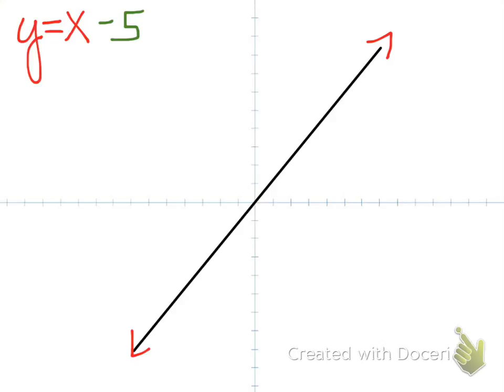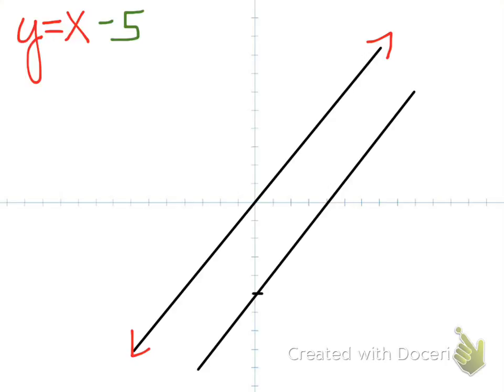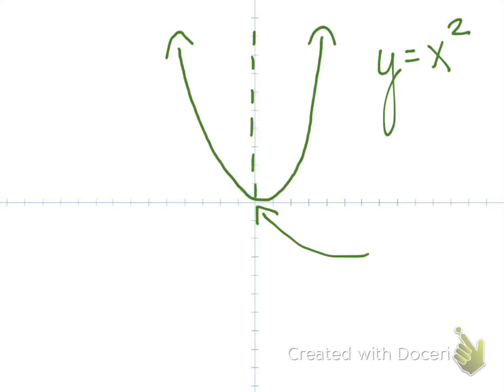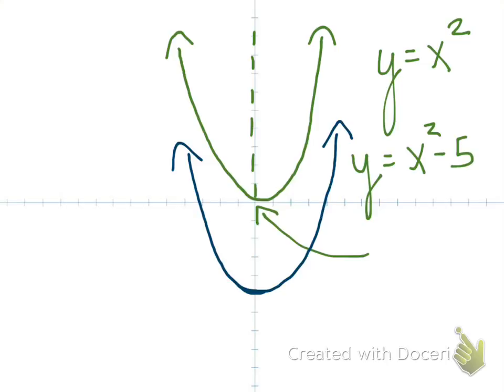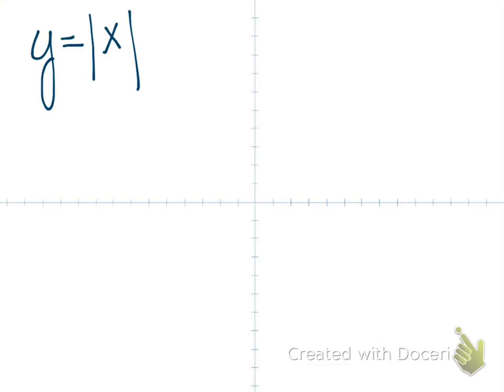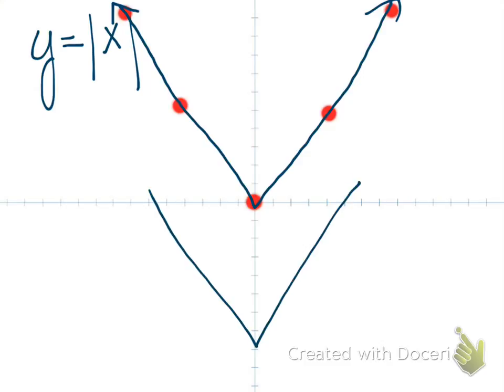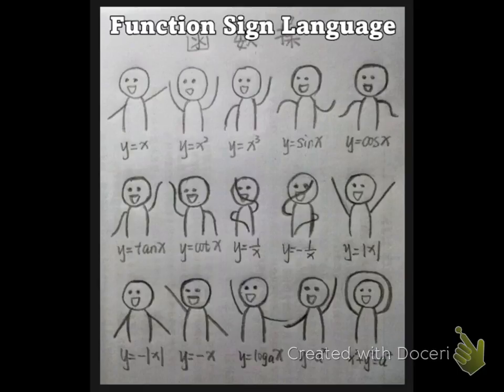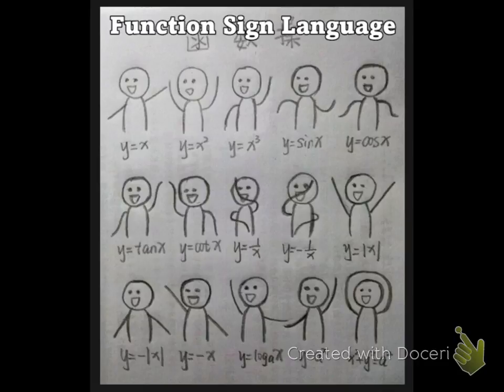Parent Function Intuition